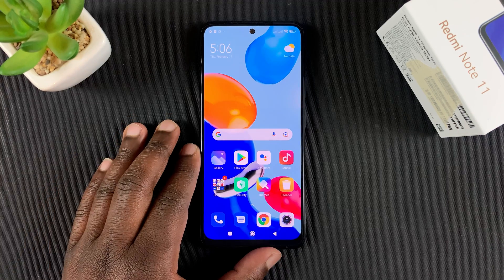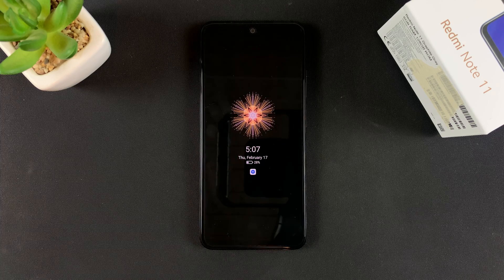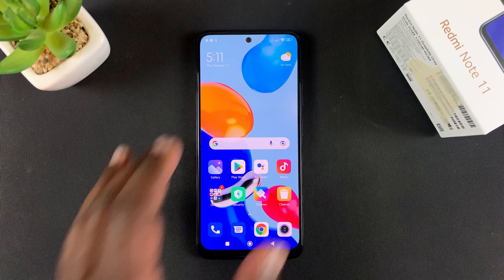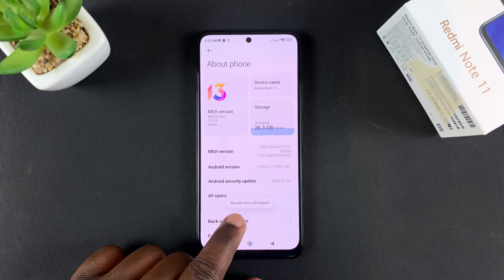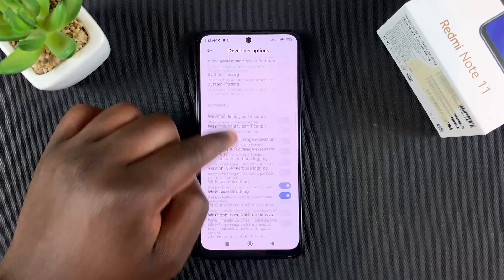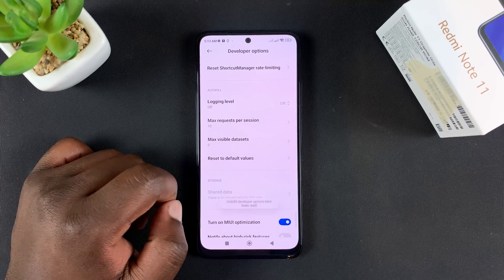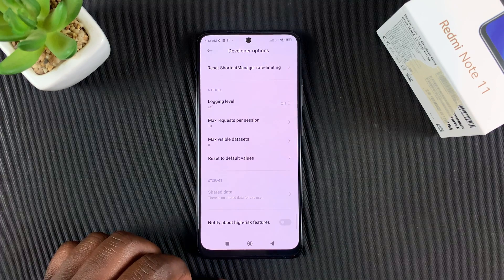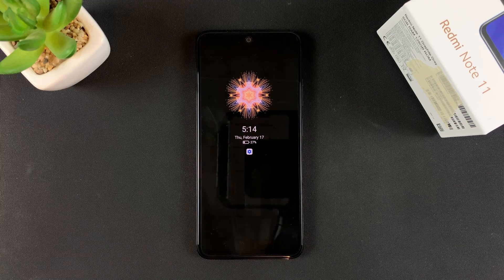Redmi Note 11 Always On Display - How To Remove 10 Seconds Limit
Here's how to remove the 10 second limit of the Always on Display on Redmi Note 11. You will be able to have the always on display last more than 10 seconds.

This will be achieved by turning off MIUI optimizations on your Redmi phone.  The the AOD will get rid of the 10 seconds limit.